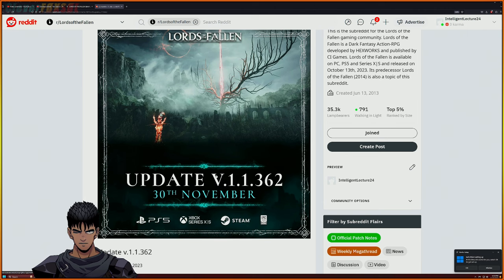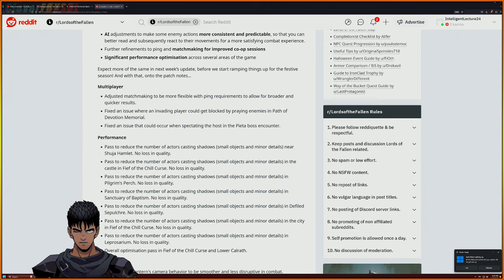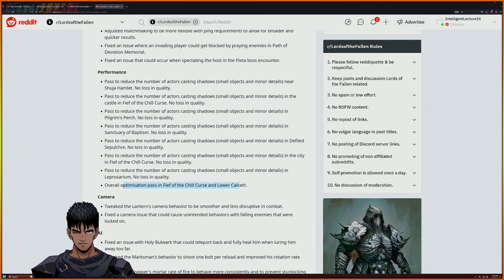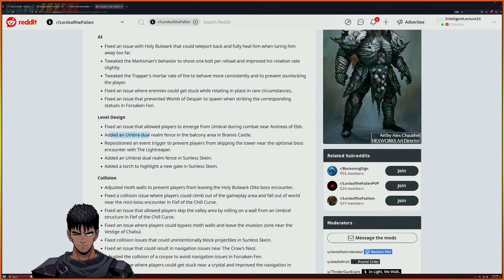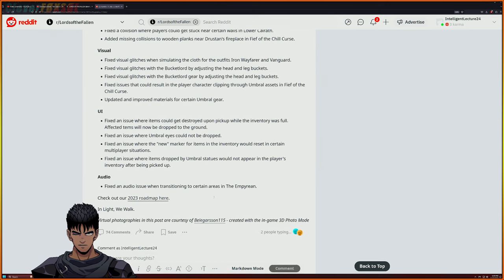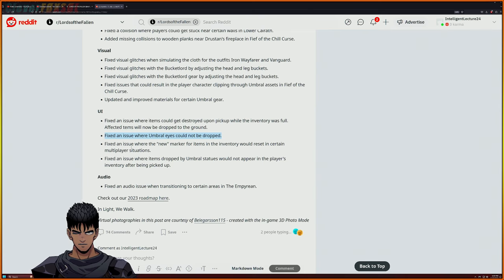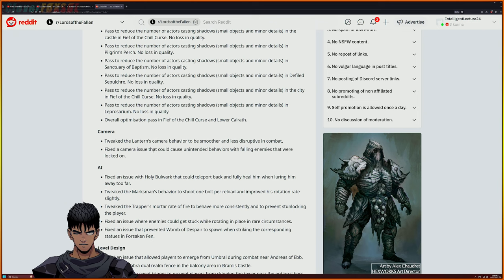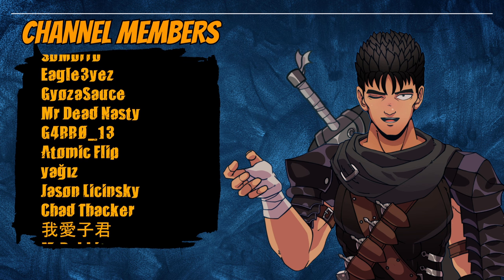Update V 1.1.362 Patch Notes Review | Lords of the Fallen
🎮 Current Stream Game: Lords of The Fallen (2023)

Holy Crap...its a good update?!

Stream Rules:
✨ Attention all warriors: kindness is the armor we wear here. Let's keep it classy, respectful, and supportive for everyone venturing into this realm! ✨

🌟Channel Members🌟
LelouchLamerouge
BLASIAN
とりから
Bib Bib
Brandon Williams
John G
Rafael Alves
Atum
Mad Jackal
skullforce 95
Christopher Moon
Rex Lai
SoMorro
Eagle3yez
GyozaSauce
Mr Dead Nasty
G4RR0_13
Atomic Flip
yağız
Jason Licinsky
Chad Thacker
我愛子君
MrRabbit
Jeff England
EdwardWakeNBake
Hivy Chriss
Raven
Midlander
AMGxBlueGod
João Francisco
Marcel Doering
D2 PR3MI3R
Paul Askham
Jose Marquez
Old Man Lexington
WhiteTigerOG
kindred Logisticsllc
Diego Gemoli
Marco Fiedler
Posch Andreas
Shinen
Illusionatti
Fy 4b
AsaTheEvilOne
trayball
jamesnolen187
Sir Skelt
Jason Davis
Matthew Pathius
Finn＇sHorrorhell
Kenster
Kyle Schar
Hoody
Dex
Rob K
jagangsta1
SoulsBorne
Comrade: Kim S.D.
TheOG_FesterHead
Paul Williams
BlueDragonGaming
Charles The Green Dragon
PHUNSUK CHANEL
Saoud
مبارك وبس
Voiy
Ember Fox
Calvin Young
ZGundam2013
ImMaverick_77
Gh0stSmile

Luca Rajabi
Paul Williams
Rocb K
SoulsBorne
Jagangsta1
Comrade: KIM S.D
Blue Dragon Gaming
TheOG_FesterHead
PHUNSUK CHANEL
Saoud
مبارك وبس
Voiy
Ember Fox
Calvin Young
ZGundam2013
ImMaverick_77
Gh0stSmile